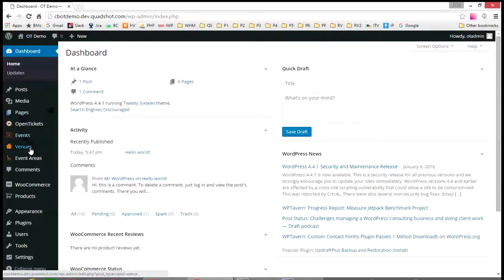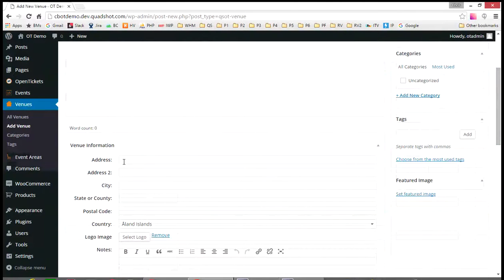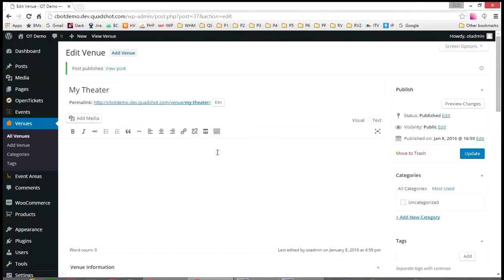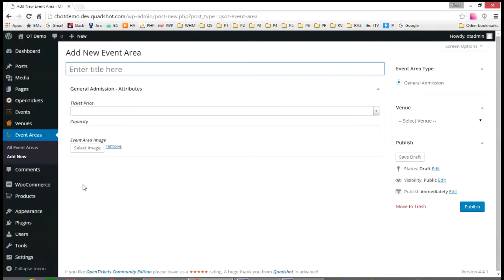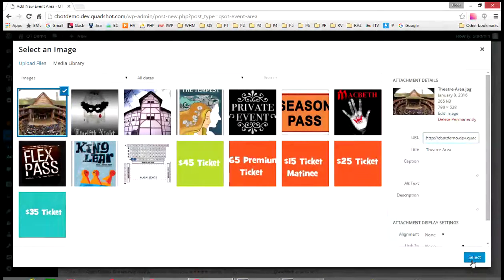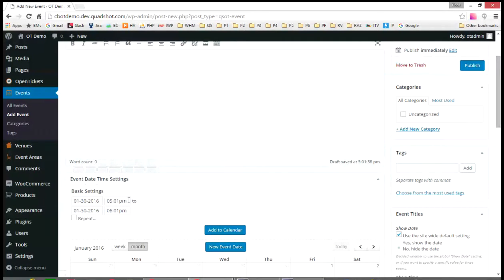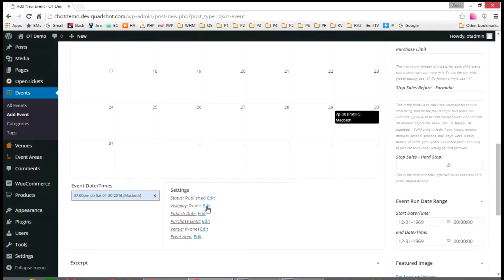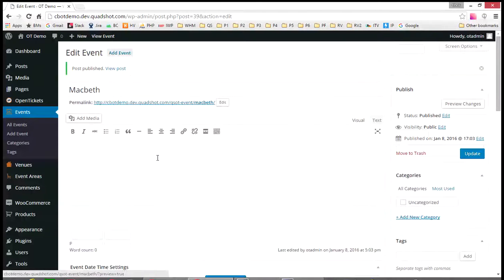OpenTickets Community Edition - Your Event Setup